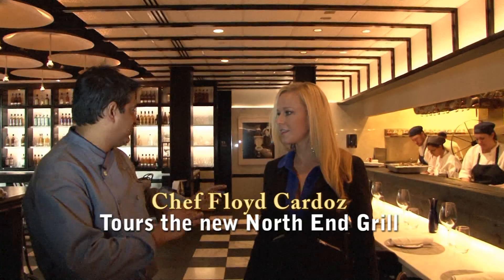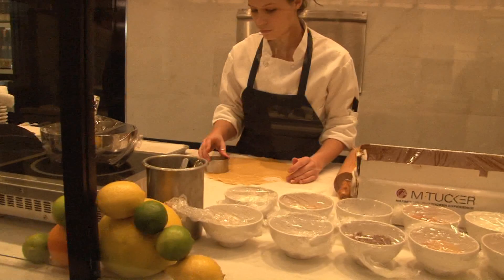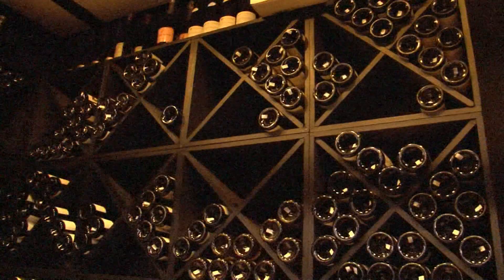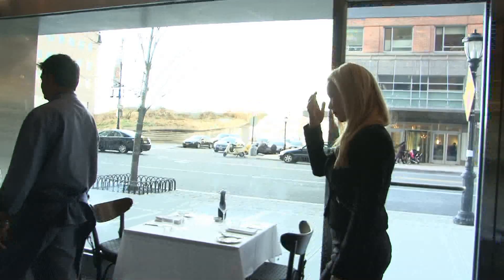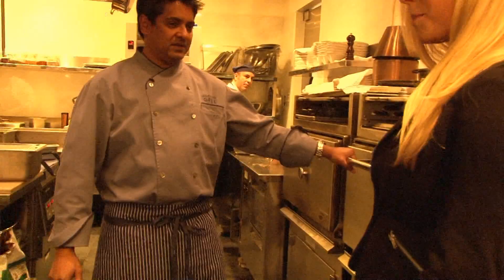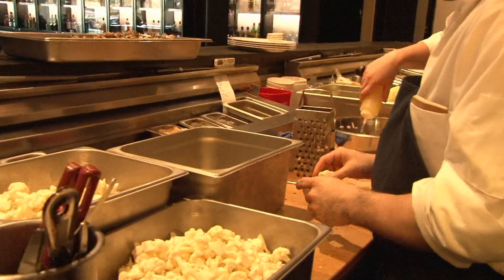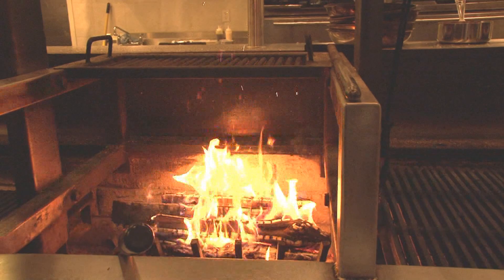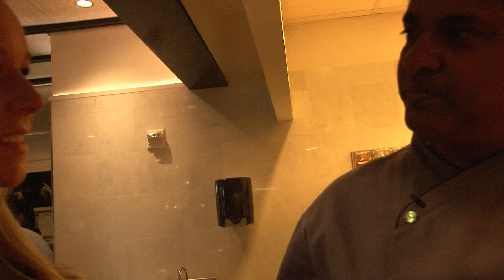Chef Floyd Cardoz tours the North End Grill